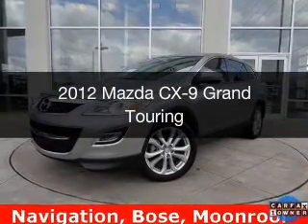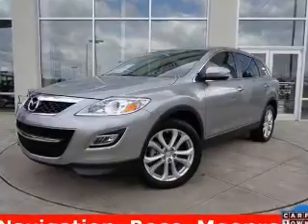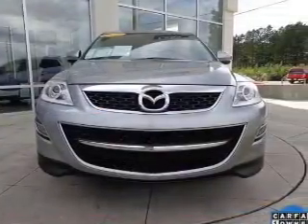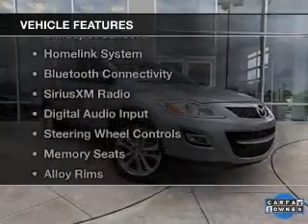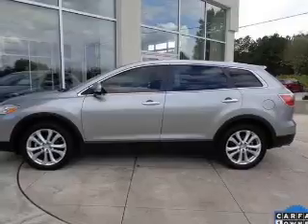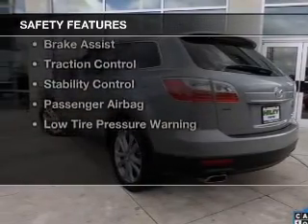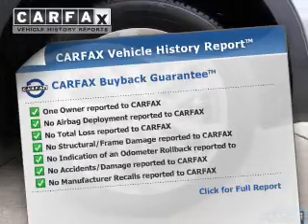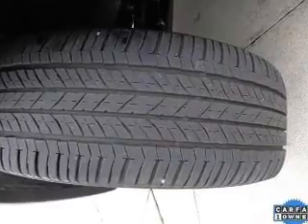2012 Mazda CX-9 - Huntsville AL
Phone:
Year: 2012
Make: Mazda
Model: CX-9
Trim: Grand Touring
Engine: 3.7 liter 6 cylinder 24 valve MPFI DOHC
Transmission: 6-Speed Automatic
Color: Liquid Silver Metallic
Mileage: 28639
Address:
6561 University Drive